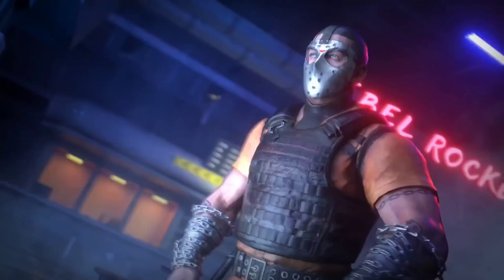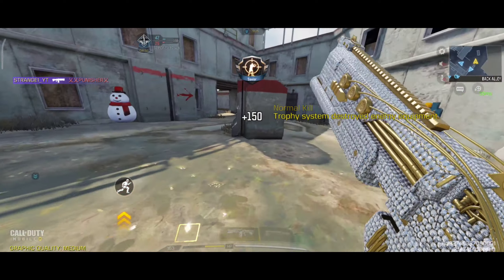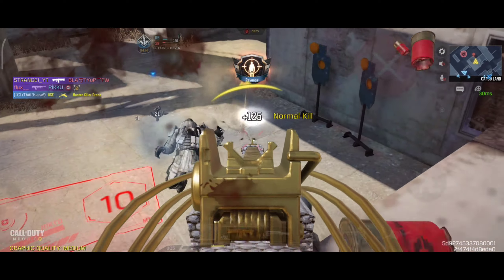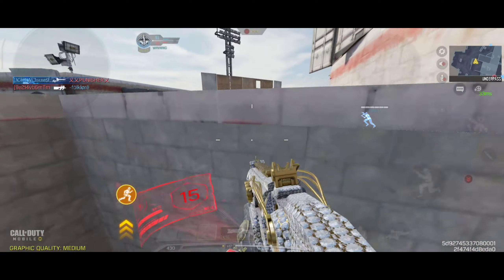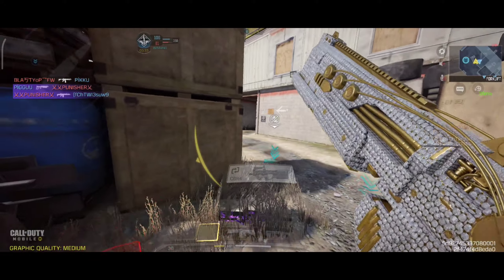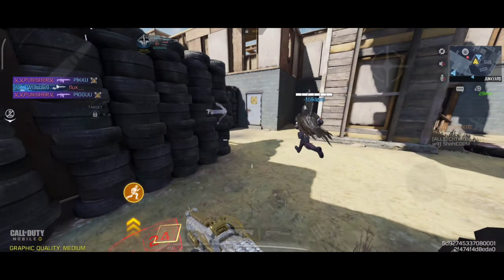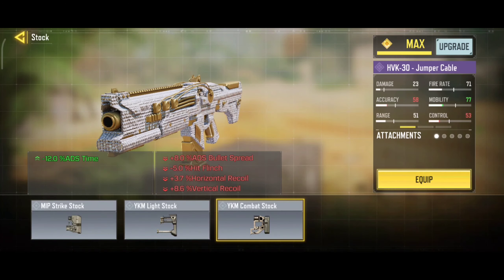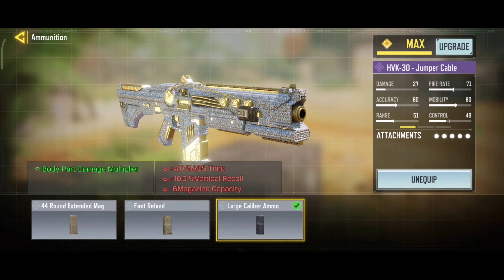😱 This HVK-30 Gunsmith Destroys lobbies! CODM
Best HVK 30 Gunsmith Loadout/Class Setup | Fast ADS + No RECOIL! | Season 11 COD MOBILE | Codm

COD Mobile - Best HVK 30 Gunsmith Attachments in COD Mobile Season 11 HVK 30 best class setup for MP Ranked and Battle Royale.